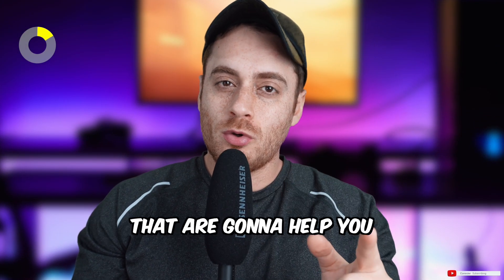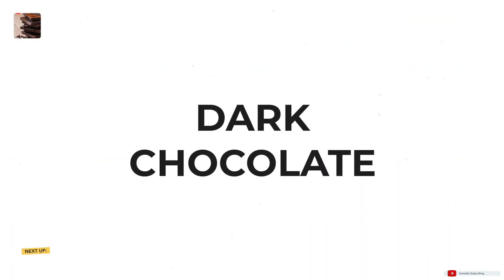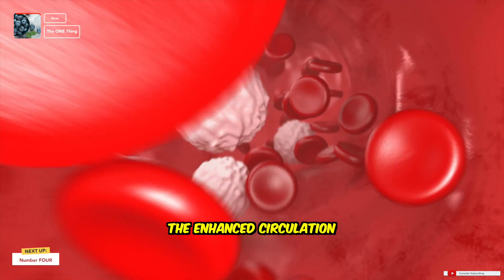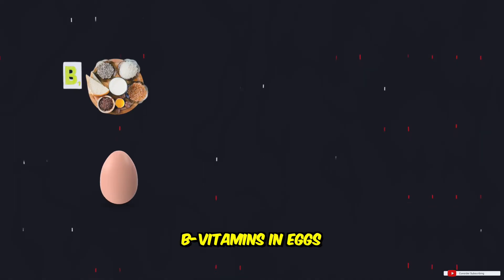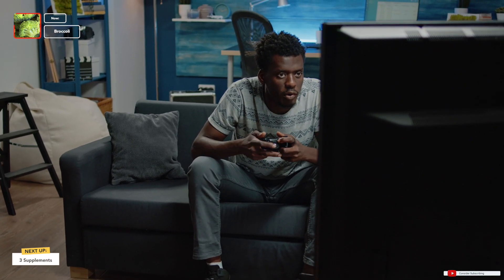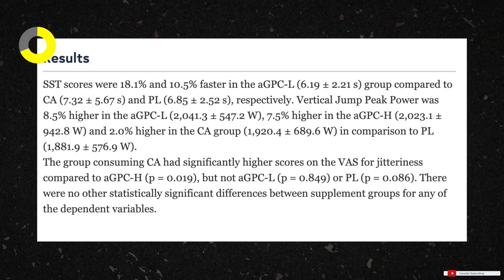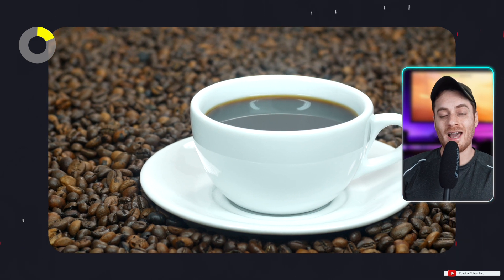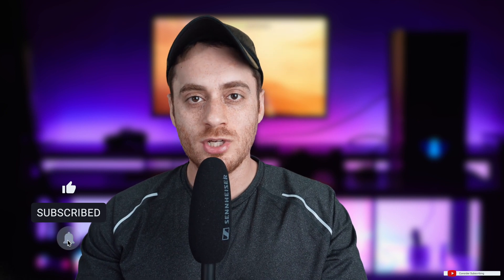Nutrition For Gamers: 5 Foods for Unstoppable Wins!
If you want to level up your gaming and perform better, then you have to eat right - fact! So in this video I break down 5 proven foods with benefits behind them, as well as 3 supplements that are going to help you massively stand out and perform at your best!

**L theanine**

Williams JL, et al. [The Effects of Green Tea Amino Acid L-Theanine Consumption on the Ability to Manage Stress and Anxiety Levels: a Systematic Review.]

Plant Foods Hum Nutr (2020-Mar)

Ai Yoto, et al. [Effects of L-theanine or caffeine intake on changes in blood pressure under physical and psychological stresses]

J Physiol Anthropol (2012 Oct 29)

Gail N Owen, et al. [The combined effects of L-theanine and caffeine on cognitive performance and mood]

Nutr Neurosci (2008 Aug)

Alpha-Gpc

 Parker, A.G., Byars, A., Purpura, M. *et al.* The effects of alpha-glycerylphosphorylcholine, caffeine or placebo on markers of mood, cognitive function, power, speed, and agility. *J Int Soc Sports Nutr* **12** (Suppl 1), P41 (2015).

Tyrosine

- Young SN[L-tyrosine to alleviate the effects of stress?] Psychiatry Neurosci.(2007-May)

- Jongkees BJ, Hommel B, Kühn S, Colzato LS[Effect of tyrosine supplementation on clinical and healthy populations under stress or cognitive demands--A review] Psychiatr Res.(2015 Nov)